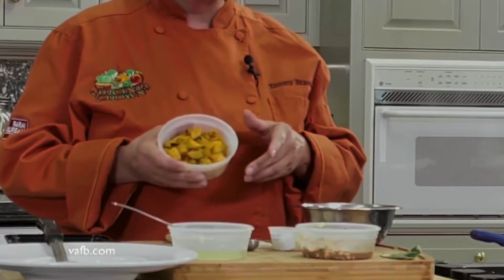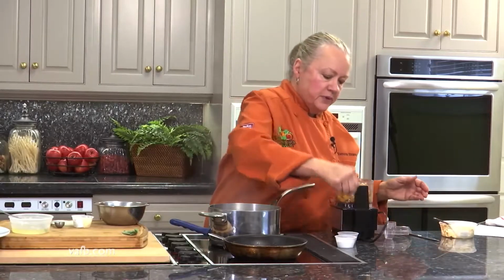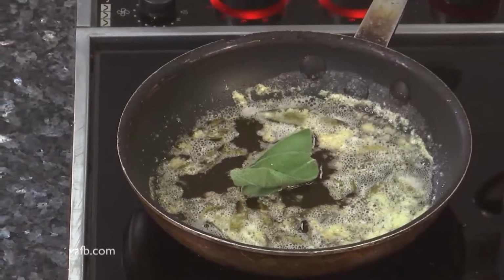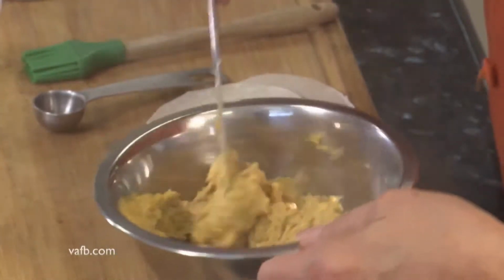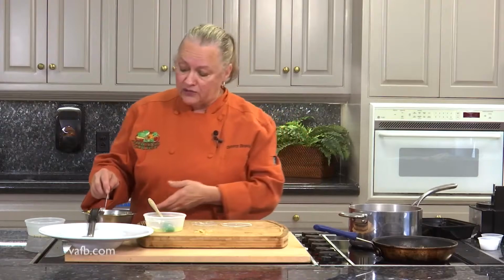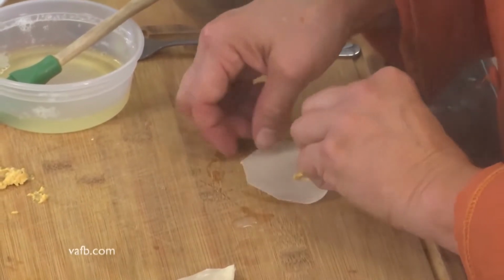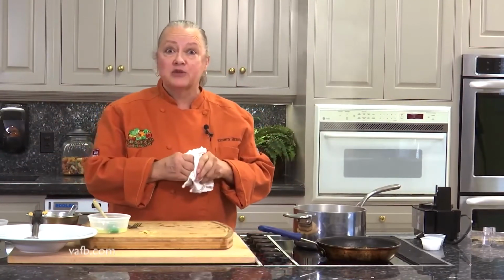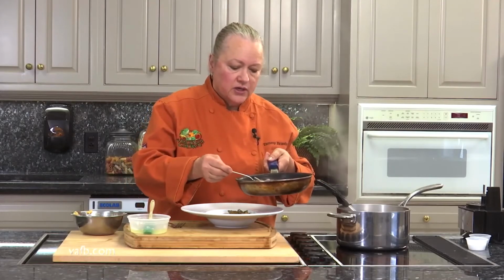Heart of the Home - Butternut Squash Ravioli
Homemade ravioli sounds delicious! Chef Tammy Brawley shows us how to bring a taste of fall to the kitchen – in the Heart of the Home.